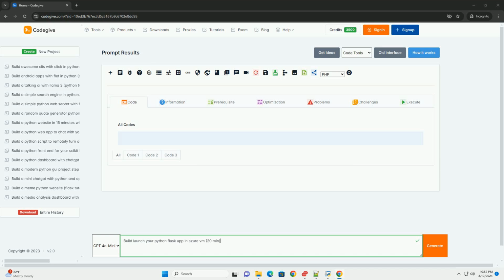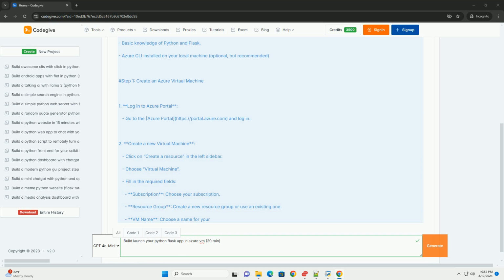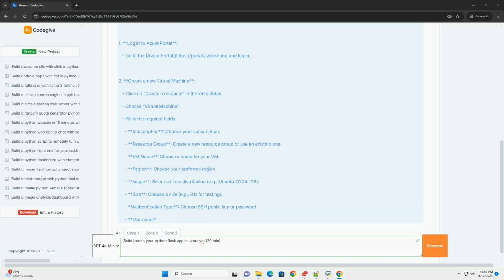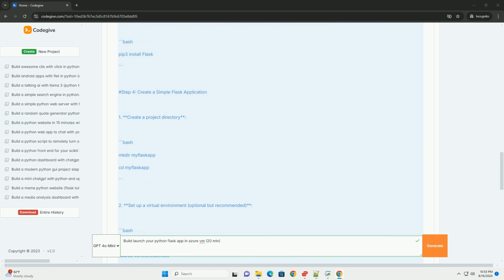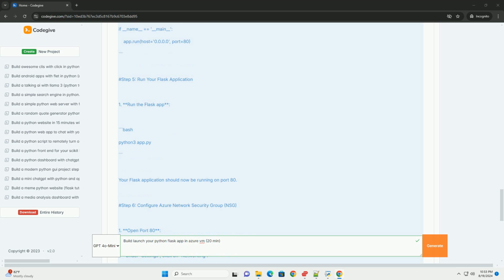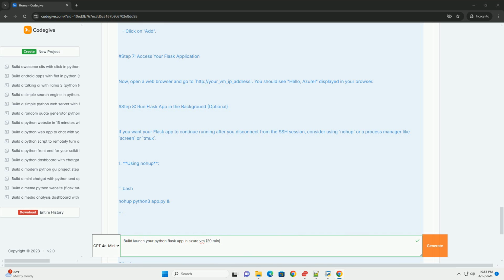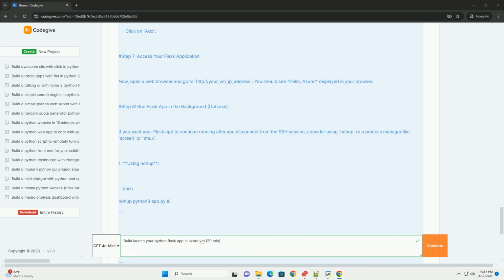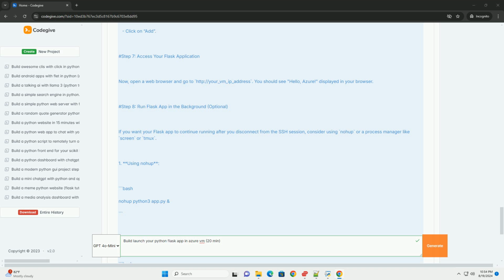Build launch your python flask app in azure vm 20 min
### tutorial: build and launch your python flask app on an azure vm

in this tutorial, we will walk through the steps to deploy a python flask application on an azure virtual machine (vm). this process will include setting up the vm, installing necessary software, creating a simple flask app, and running it.

prerequisites
- an azure account (you can create a free account).
- basic knowledge of python and flask.
- azure cli installed on your local machine (optional, but recommended).

step 1: create an azure virtual machine

1. **log in to azure portal**:
- go to the [azure portal] and log in.

2. **create a new virtual machine**:
   - click on “create a resource” in the left sidebar.
   - choose “virtual machine”.
   - fill in the required fields:
     - **subscription**: choose your subscription.
     - **resource group**: create a new resource group or use an existing one.
     - **vm name**: choose a name for your vm.
     - **region**: choose your preferred region.
     - **image**: select a linux distribution (e.g., ubuntu 20.04 lts).
     - **size**: choose a size (e.g., b1s for testing).
     - **authentication type**: choose ssh public key or password.
     - **username**: set a username.
     - **ssh public key**: if using ssh, paste your public key.
   - click “review + create” and then “create”.

step 2: connect to the virtual machine

once your vm is created, connect to it using ssh.

replace `username` with the one you set while creating the vm, and `your_vm_ip_address` with the public ip address of your vm.

step 3: install python and flask

1. **update package lists**:

2. **install python and pip**:

3. **install flask**:

step 4: create a simple flask application

1. **create a project directory**:

2. **set up a virtual environment (optional but recommended)**:

3. **create a flask app**:

create a file named `app.py`:

step 5: run your flask application

1. **run the flask a ...

python 2000
python 2000 full movie
python 20 feet
python 2001
python 2024

python 2000
python 20 feet
python 2001
python 2024
python 2048
python 2000 cast
python 2002
python 2000 trailer
python 2020
python append
python app
python append list to list
python append string
python append to dictionary
python app download
python apply
python append multiple items to list